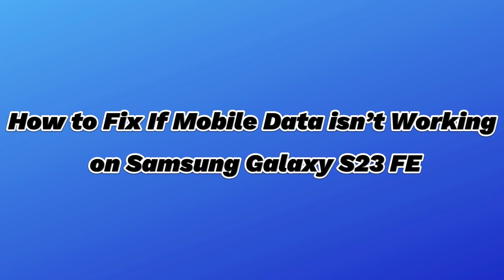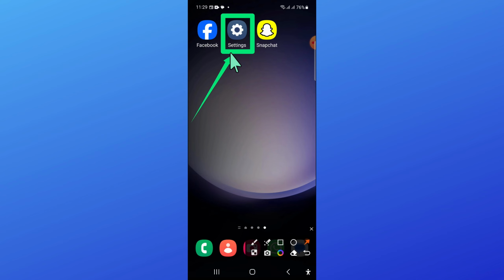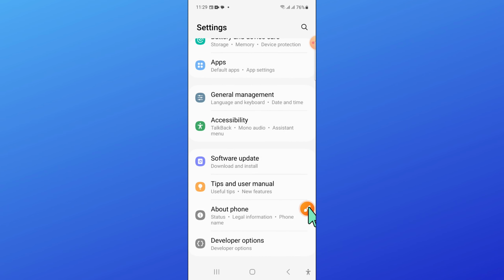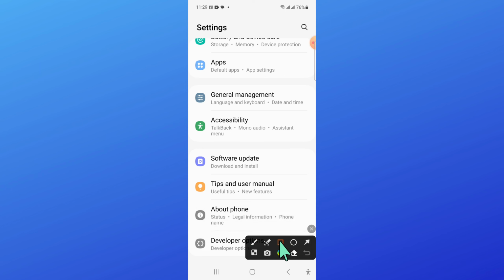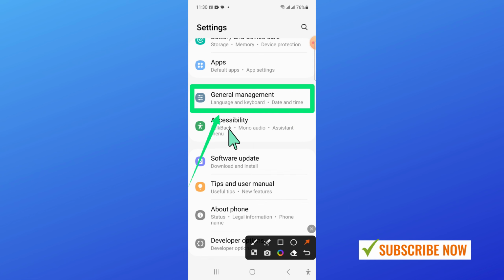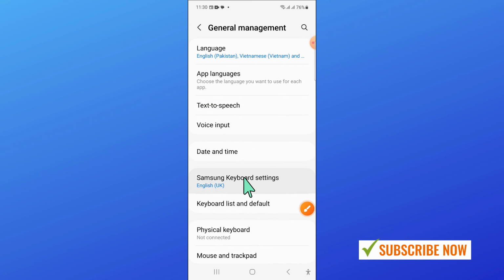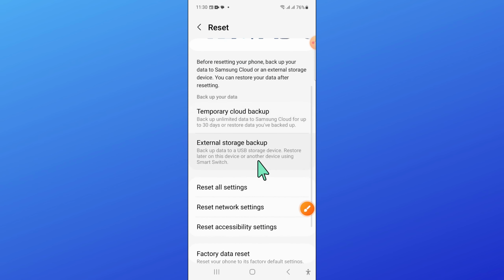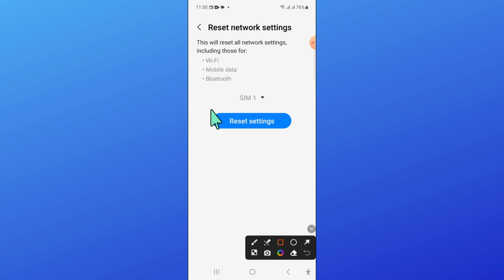How to Fix If Mobile Data isn’t Working on Samsung Galaxy S23 FE